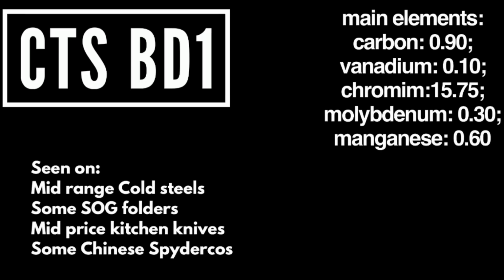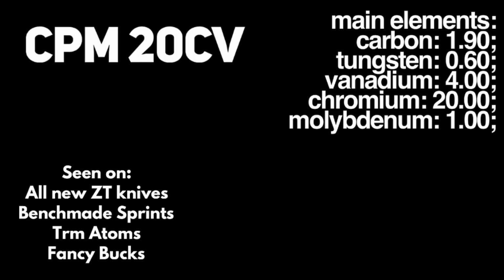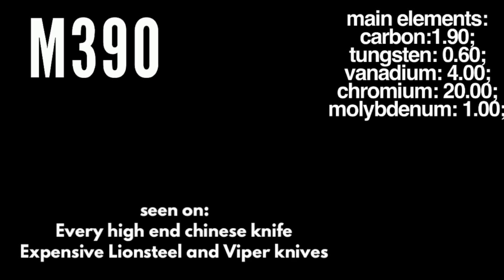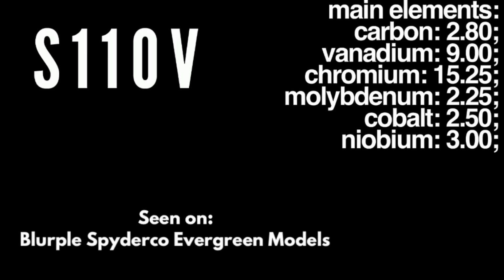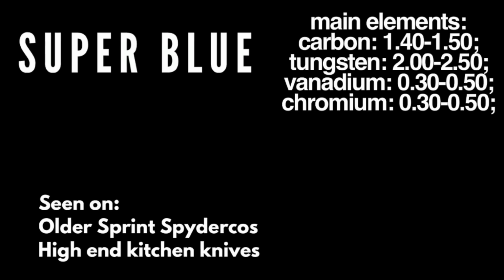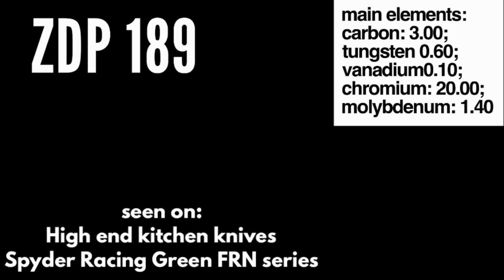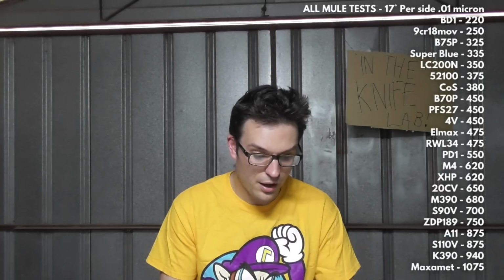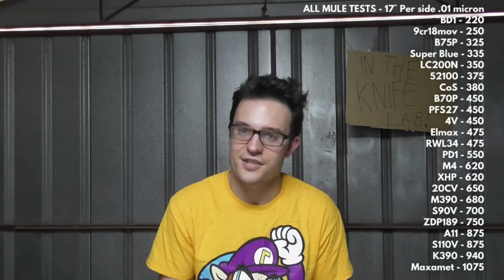Blade Steel Testing - 10 of the Same Knife, 10 Different Steels, MULE Series results!